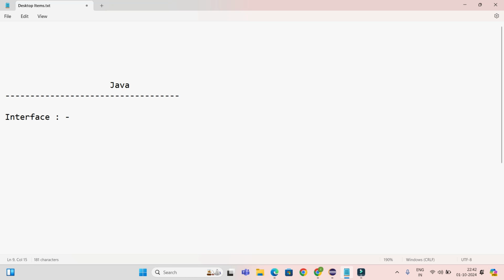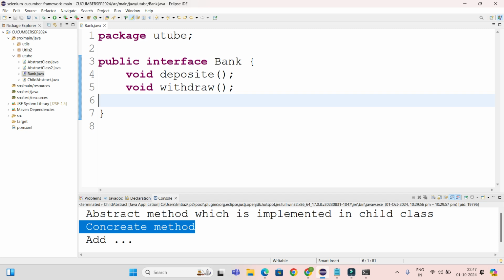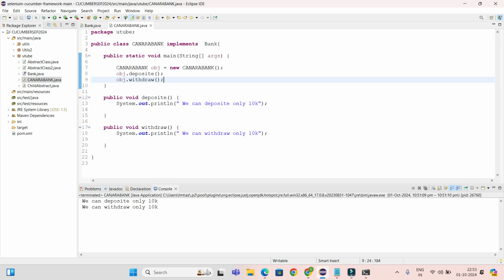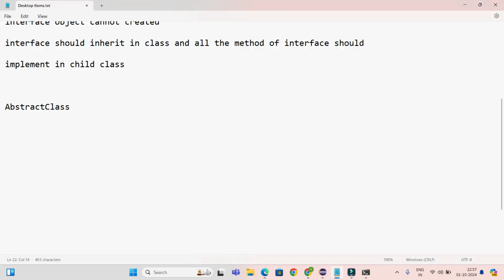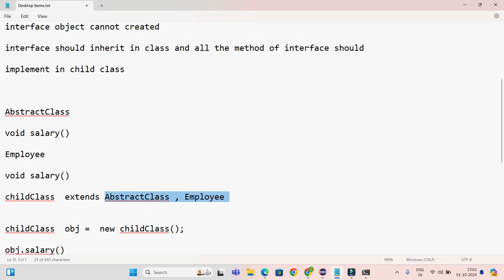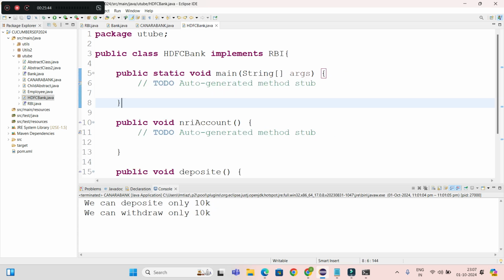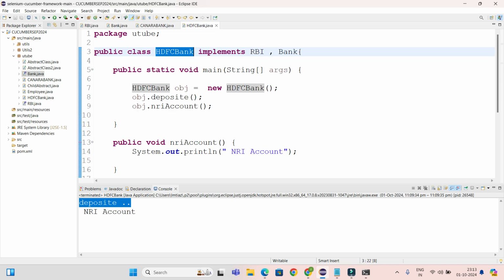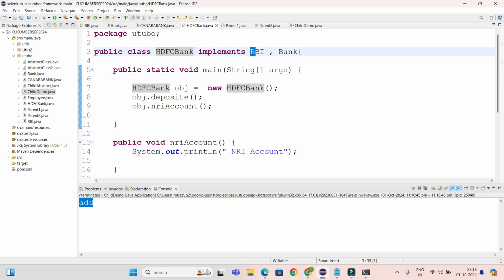Part - 7 Java for Automation Engineers - Interface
Java Interface class,
Java Programming,
Java Tutorial,
Learn Java,
Java for Beginners,
Java Projects,
Java Examples,
Java Development,
Java Coding,
Java Programming Language,
Java Lessons